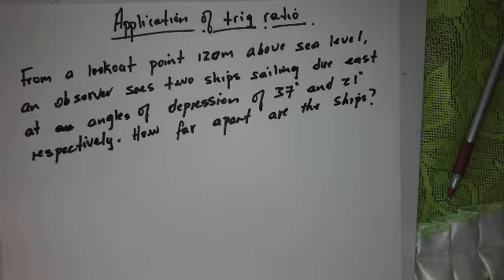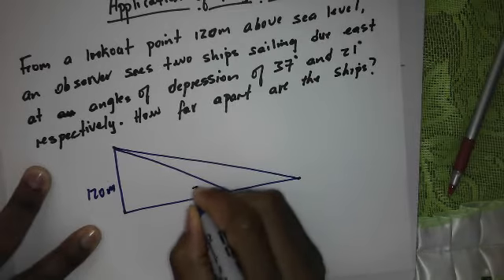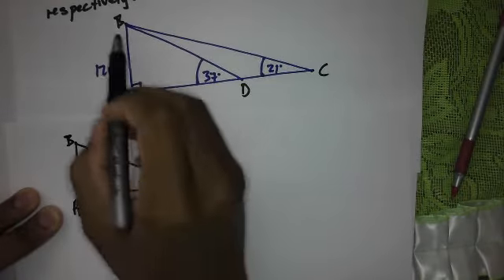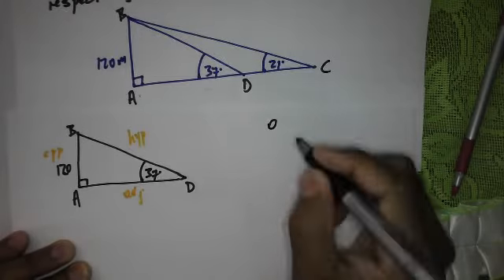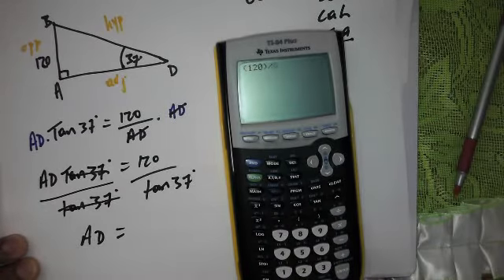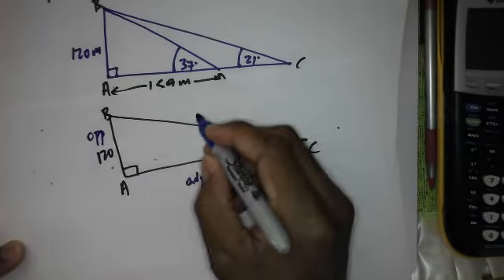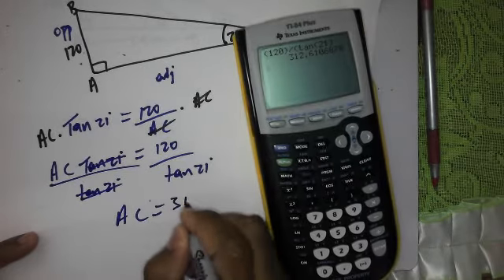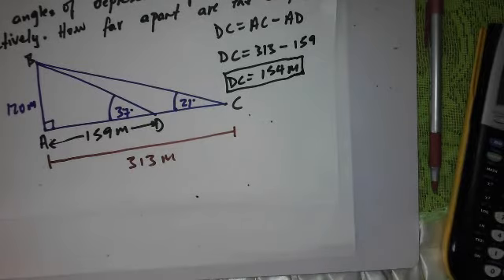Application of Trig Ratio